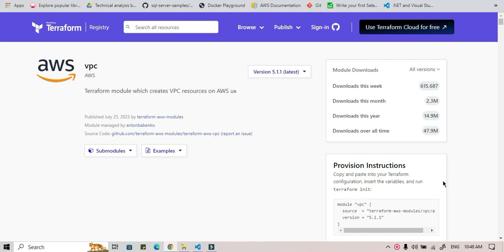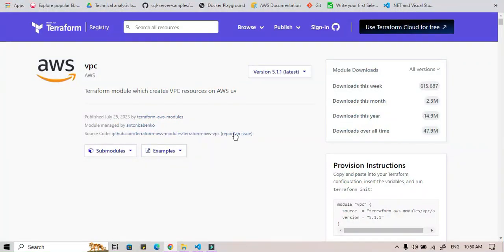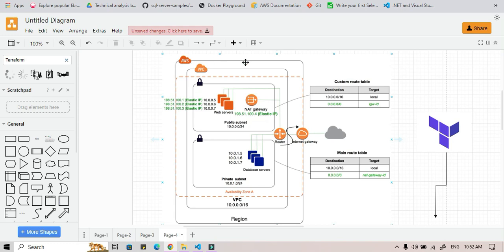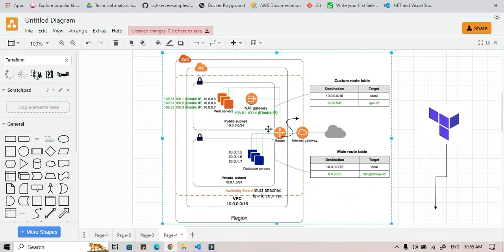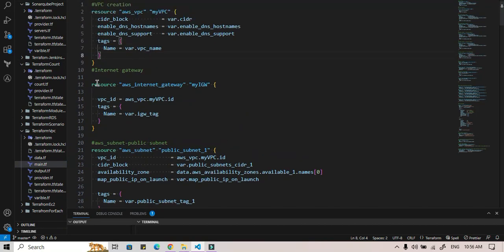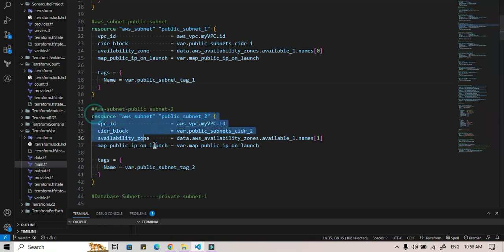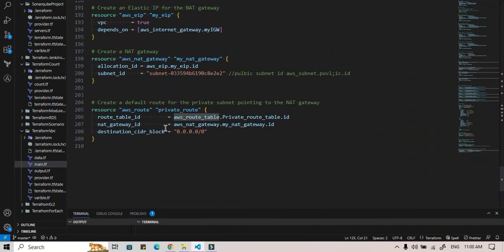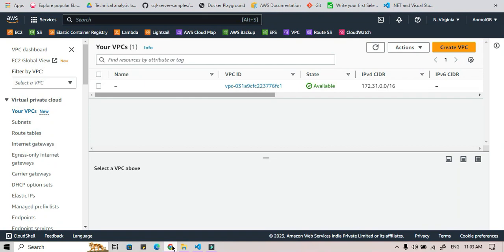Creating a VPC Module with Terraform - Step-by-Step Tutorial| Provision VPC using Terraform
Description: In this video, we will walk you through the process of creating a reusable VPC (Virtual Private Cloud) module using Terraform. A VPC is an essential component in cloud infrastructure that allows you to isolate and control your resources securely. We will cover the fundamental concepts of VPC, demonstrate how to design a modular infrastructure with Terraform, and show you how to deploy the VPC module in a real-world scenario. By the end of this tutorial, you'll have a solid understanding of Terraform modules and be able to manage your AWS (Amazon Web Services) infrastructure efficiently.

Keep in mind that the actual content of the tutorial may vary depending on the creator, and new videos may have been uploaded on YouTube since my last update. I recommend searching for "Terraform VPC module tutorial" on YouTube to find the most up-to-date and relevant tutorials. Be sure to verify the quality and credibility of the content creator before following any tutorials. Happy learning!